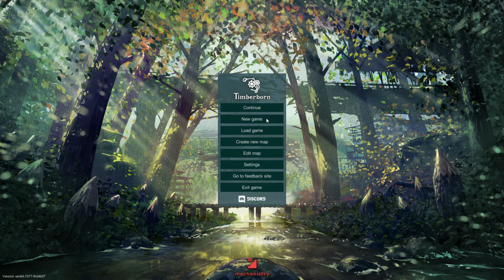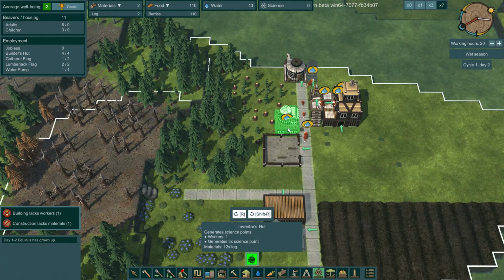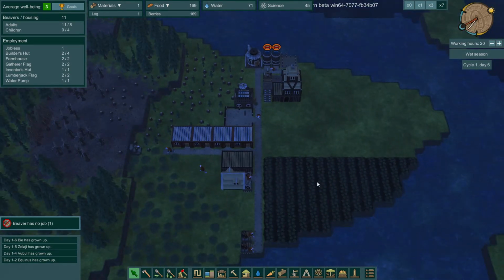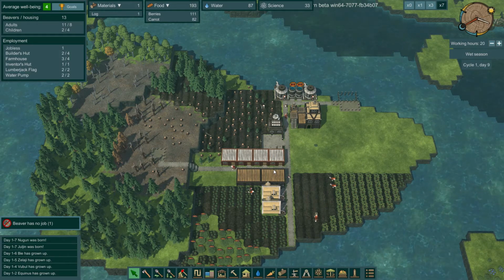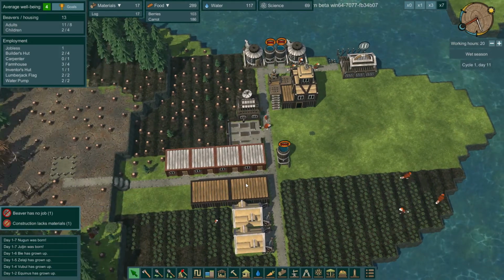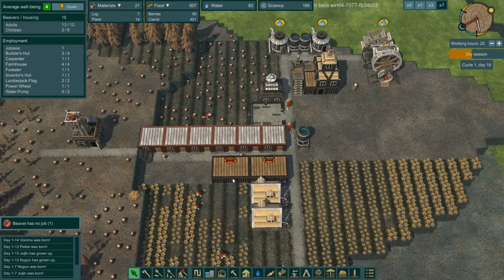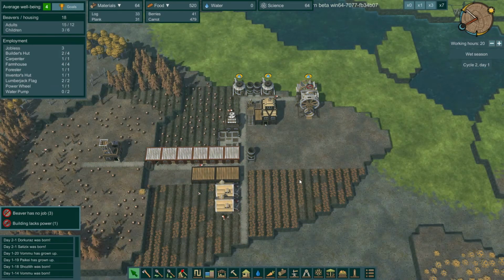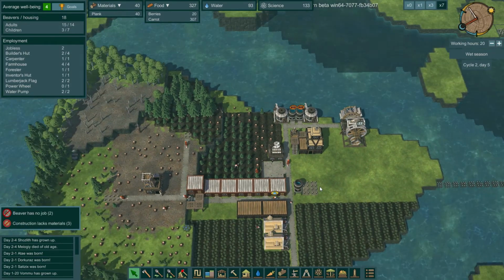Timberborn Closed Beta Ep 14 Eager Beaver